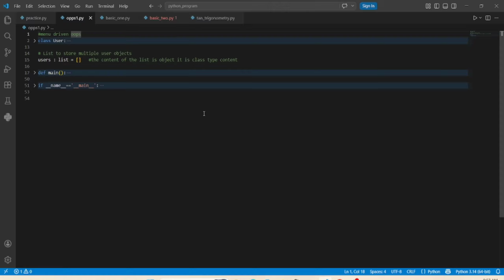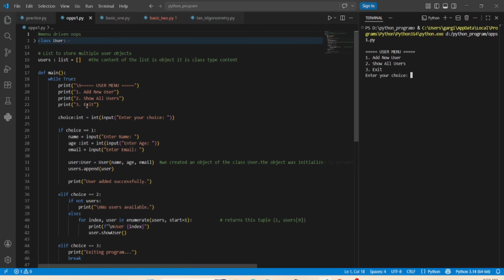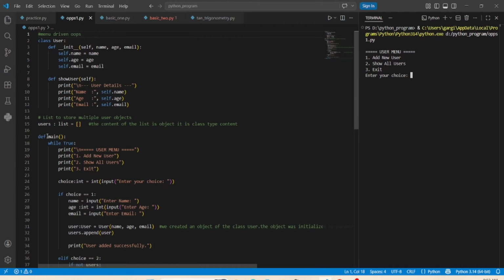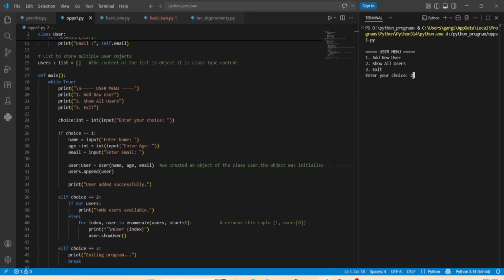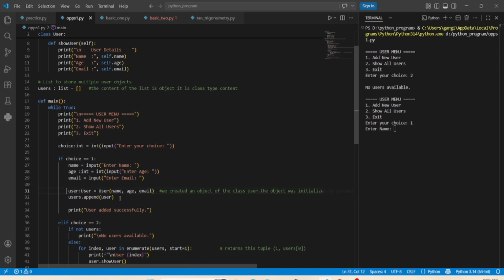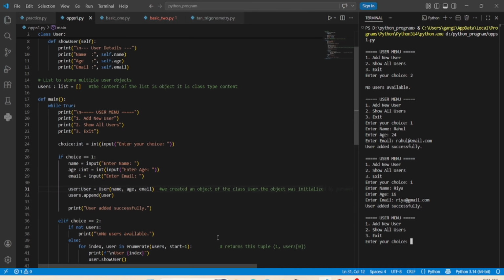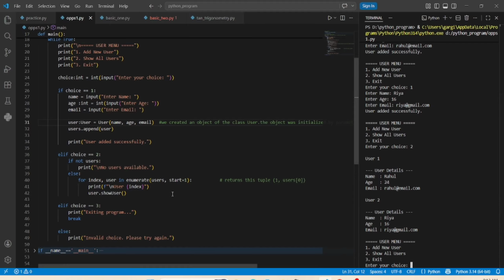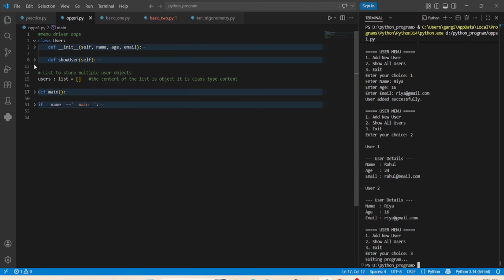Menu driven Oops in Python